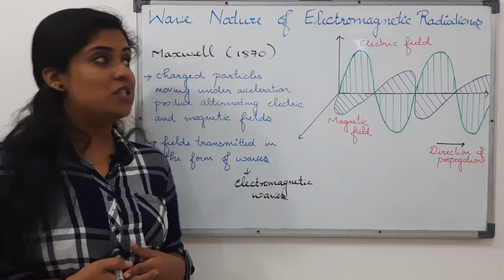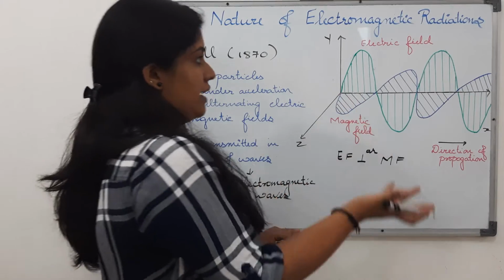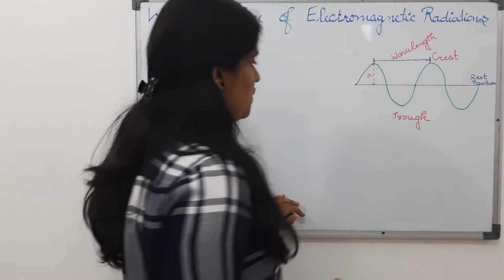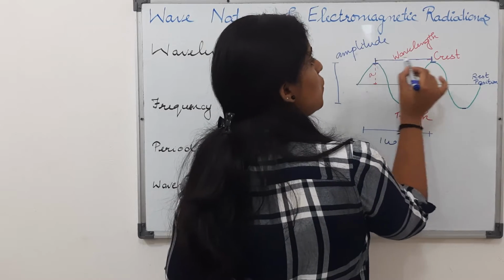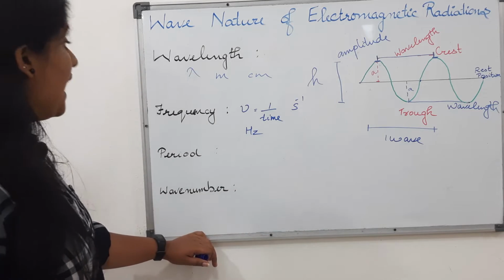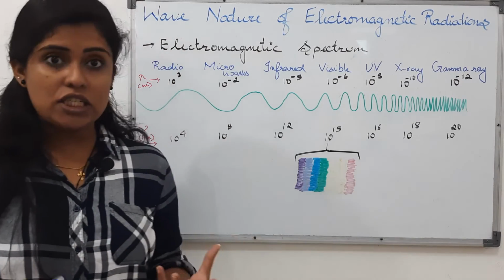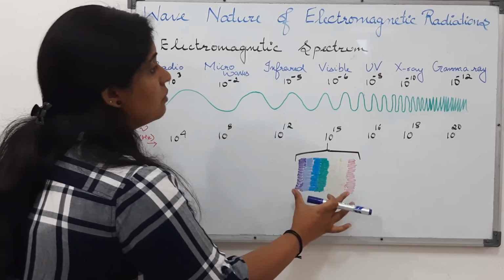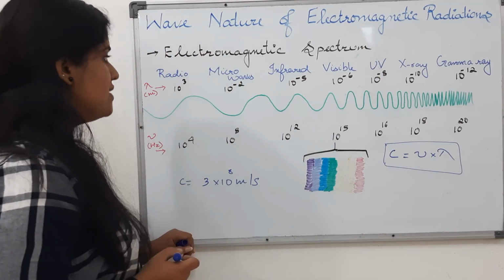Wave nature of electromagnetic radiations | Wavelength| Frequency| Electromagnetic Spectrum